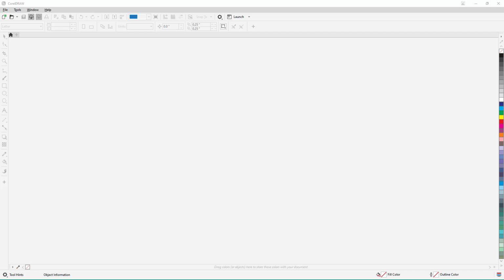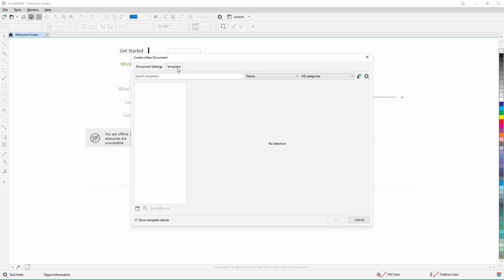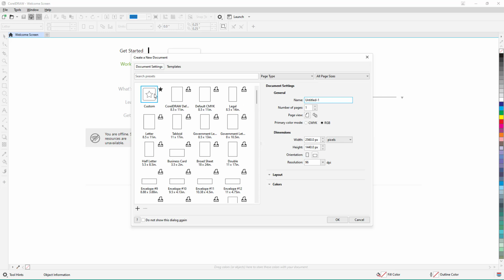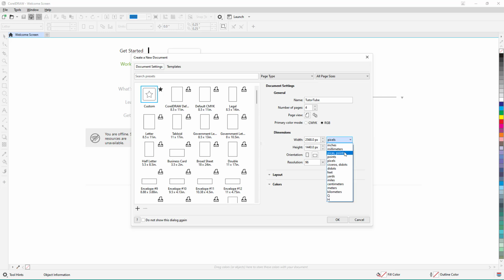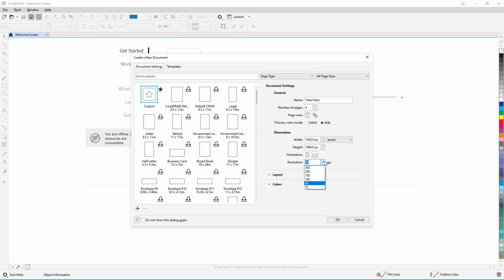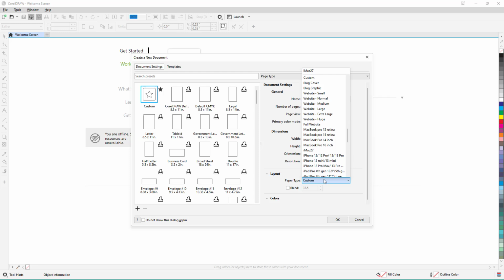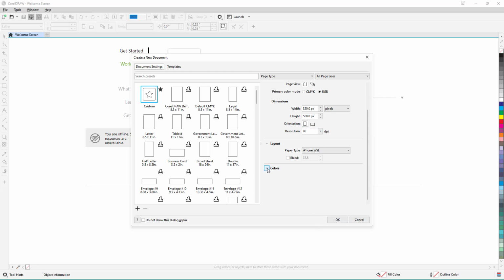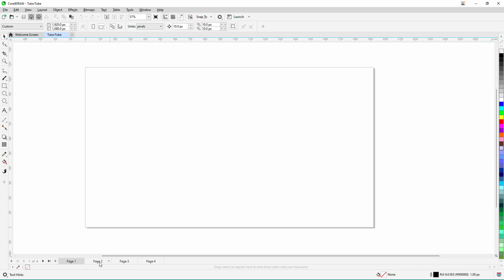Corel Draw - Lesson 3 - Creating New Design Document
In this tutorial, we will be discussing about Creating New Design Document in Corel Draw